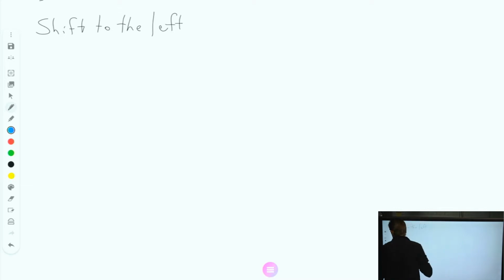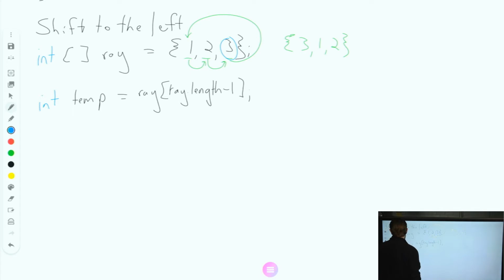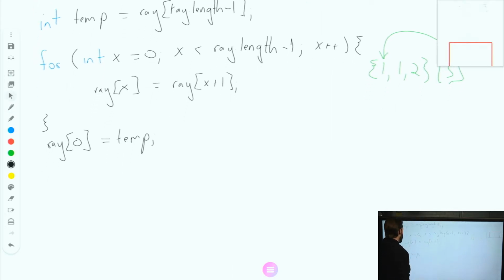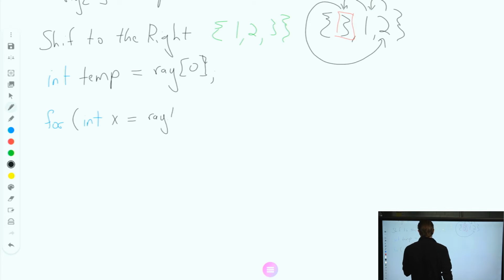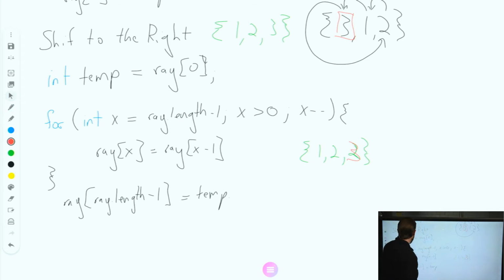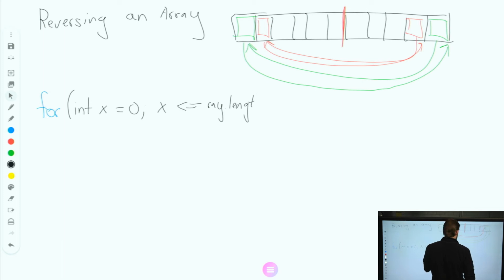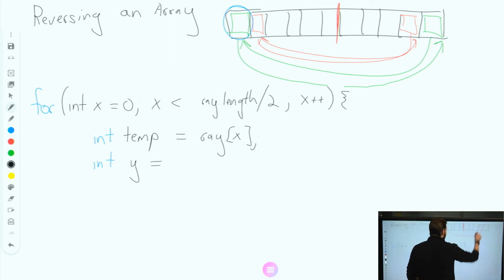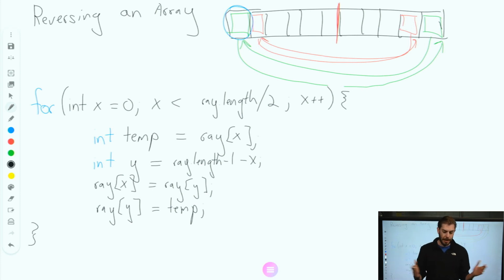Shift and Reverse Arrays in Java | AP CSA Unit 6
Introduction to shifting and reversing elements in an array in java for the AP Computer Science Exam.